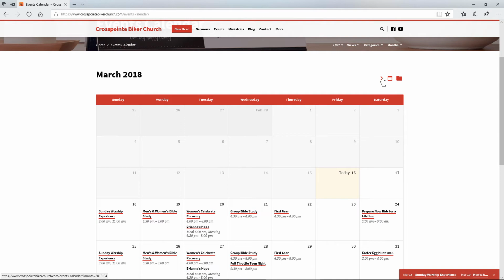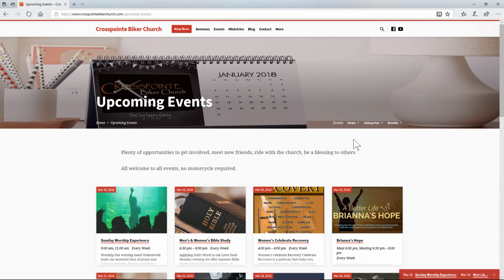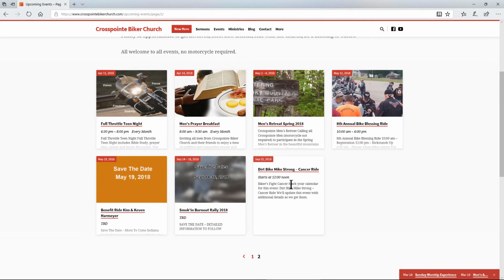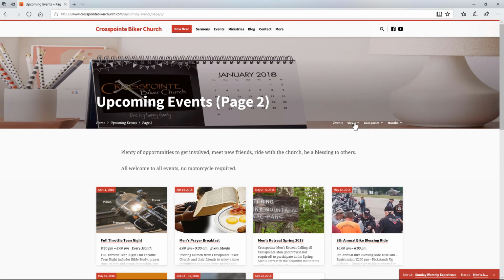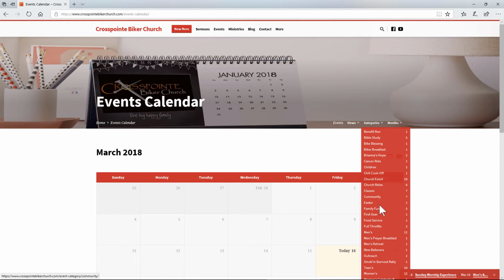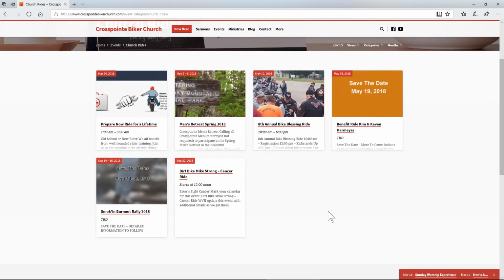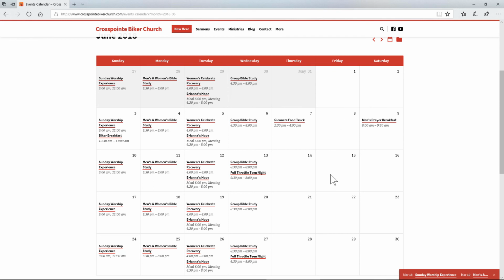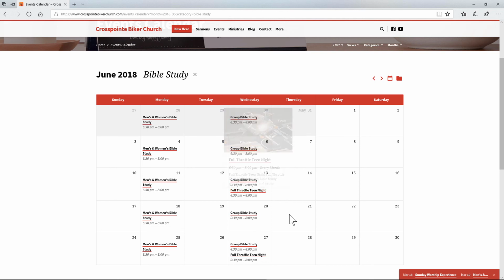Website Calendar Usage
This short video will provide details on using and getting the most from the Crosspointe Biker Church Website Calendar

Get the most from our website by watching these website tips.